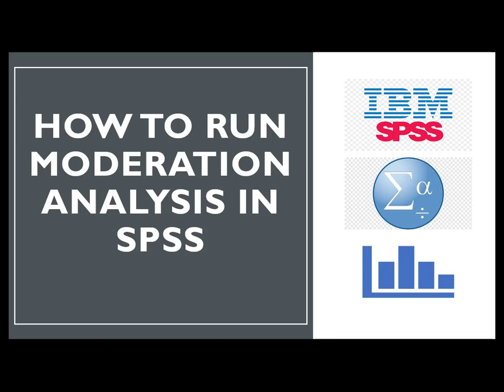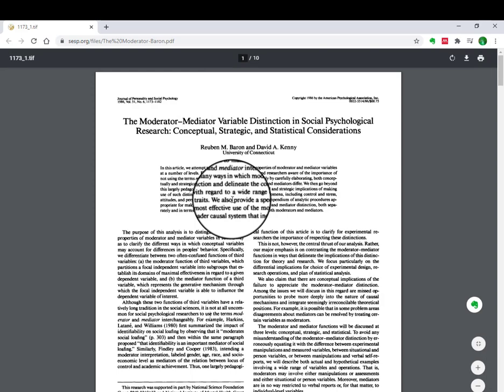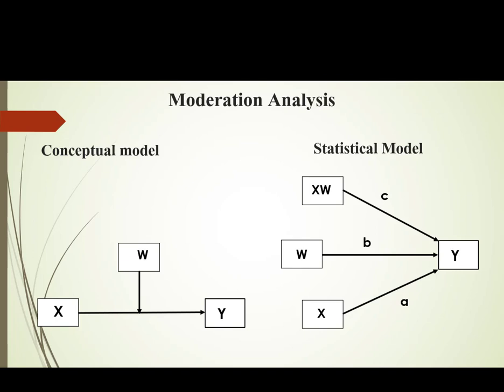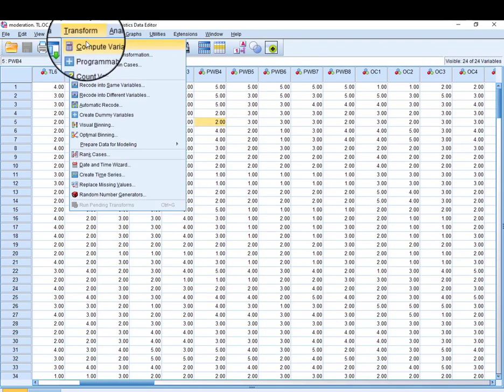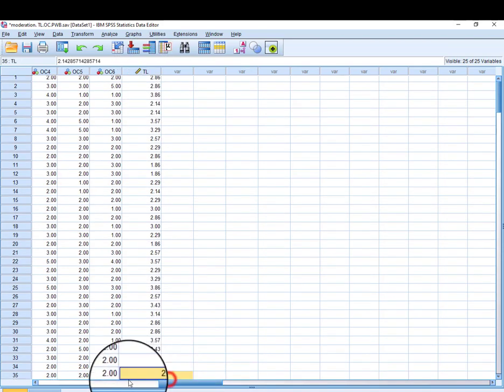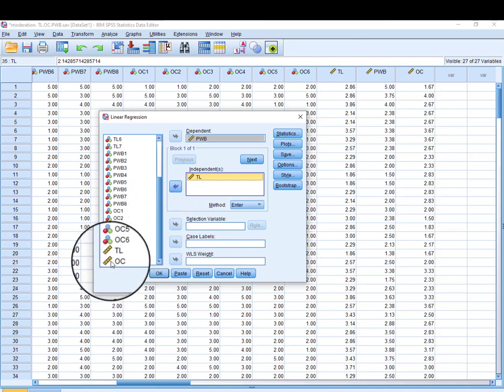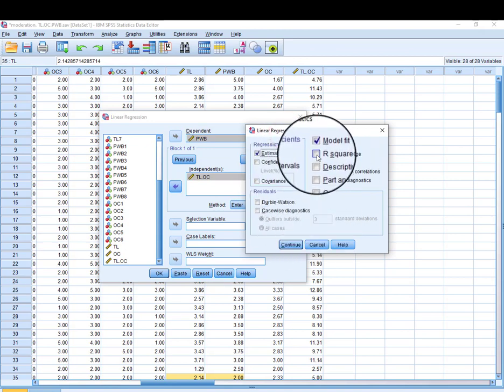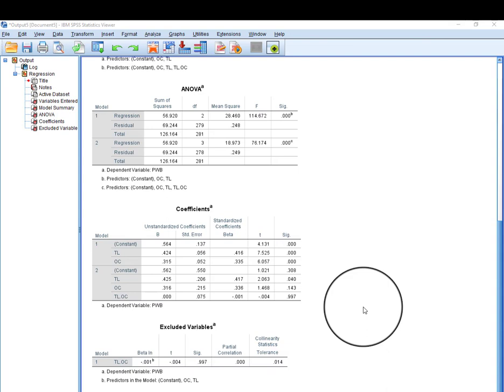How to run Moderation analysis in SPSS using traditional method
In this video i have covered how to run Moderation analysis in SPSS using traditional method of Barron and kenny. In next video I will cover how to run moderation analysis using Process Macro by Andrew F Hayes.